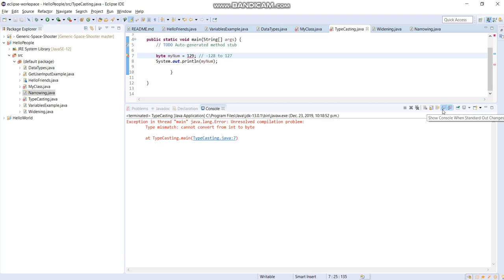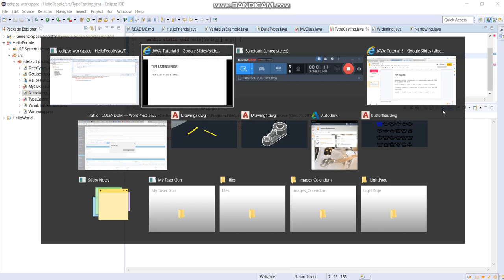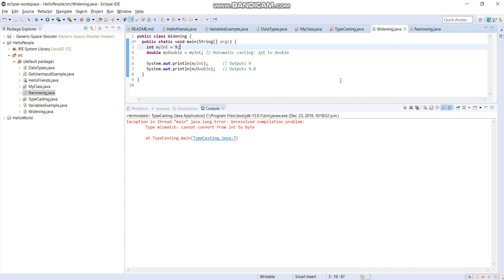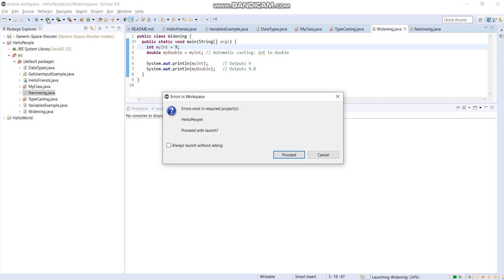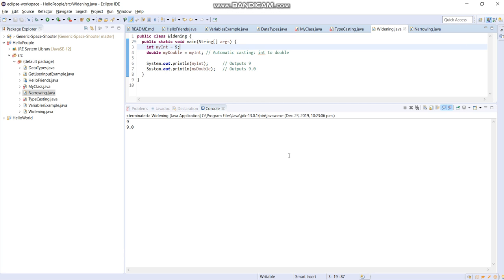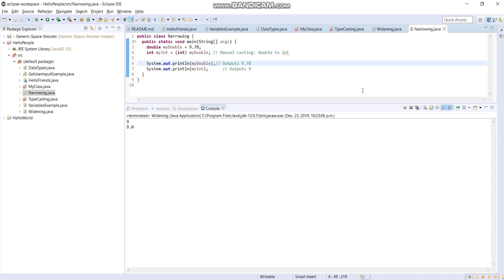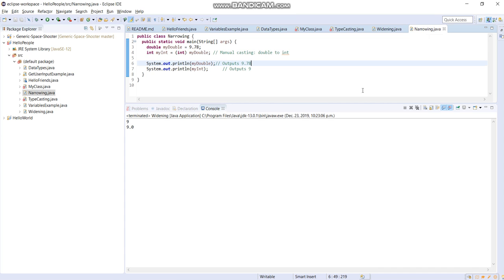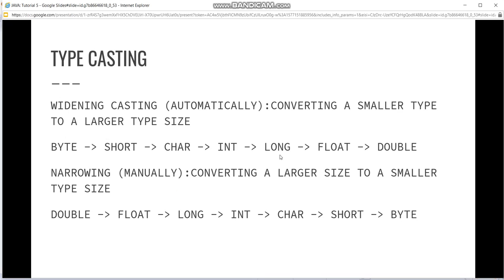JAVA: TUTORIAL 5: TYPE CASTING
In this video, we cover an error seen in tutorial 9 as well as two examples for type casting!